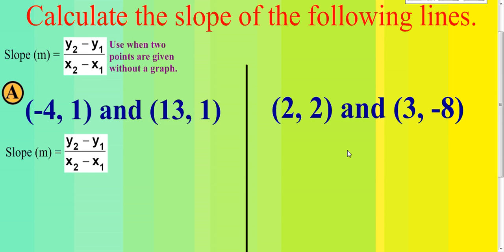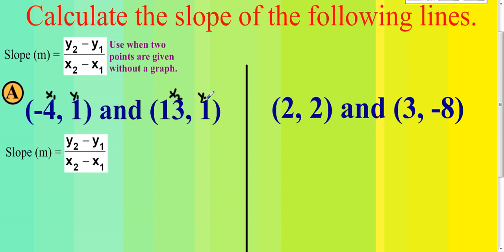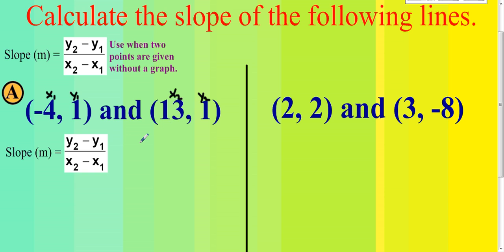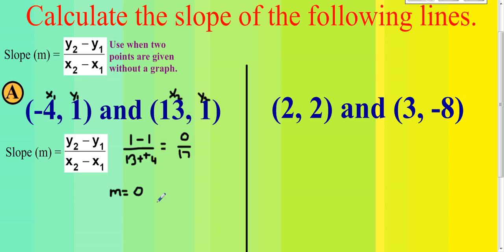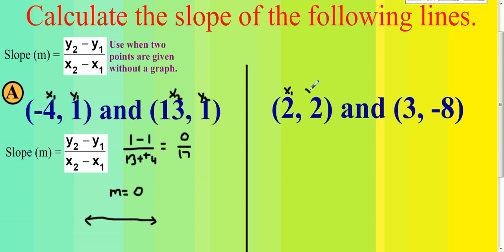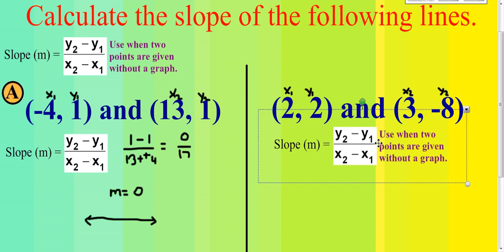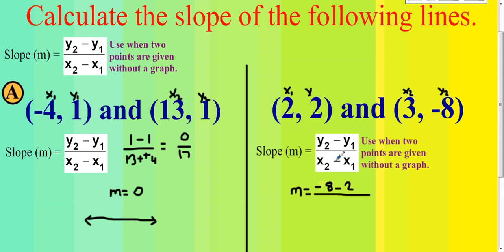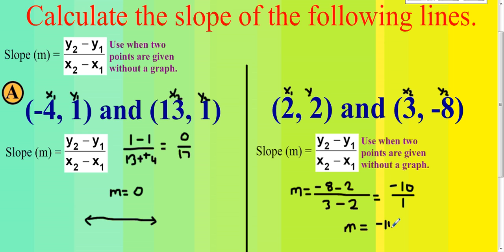Calculating Slope of Two Points Without a Graph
This video demonstrates how to calculate slope a line given two points that are not graphed on the coordinate grid.